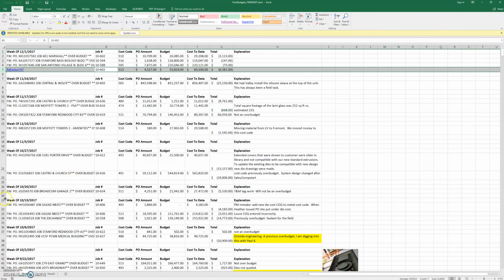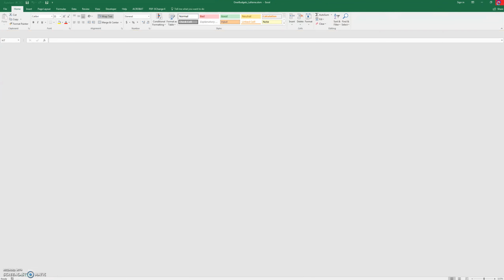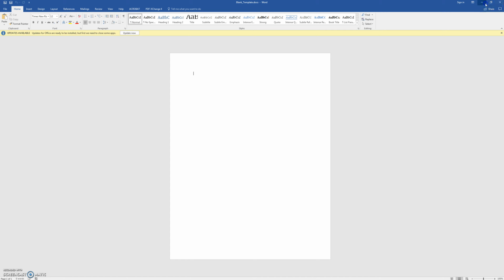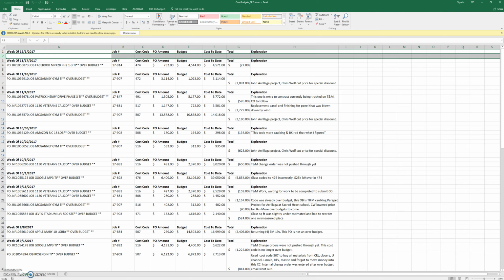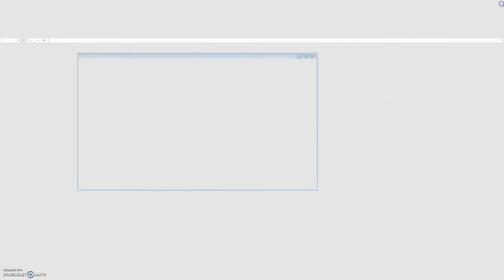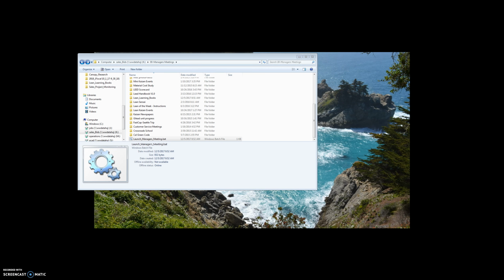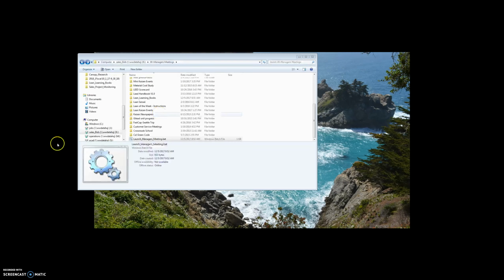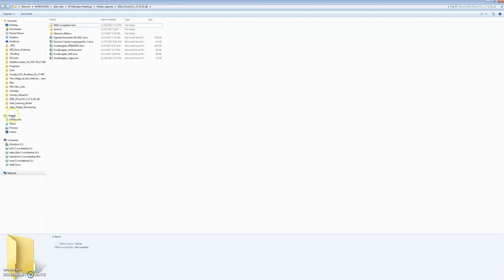Updates to Monday Manager Meeting Quick Launch - JMayard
Updated and improved the Quick Launch script for our Monday Manager's Meeting.